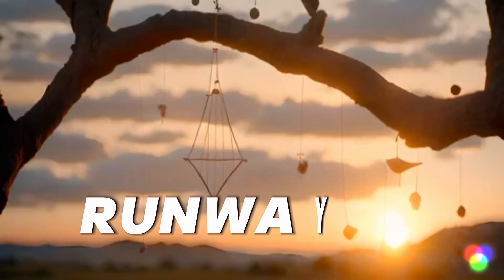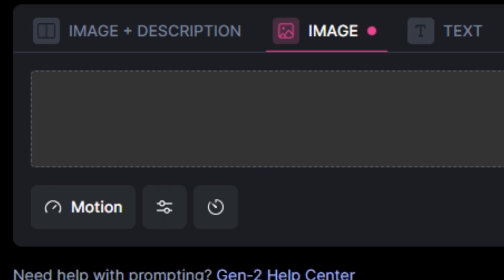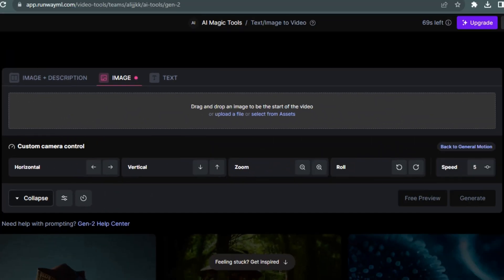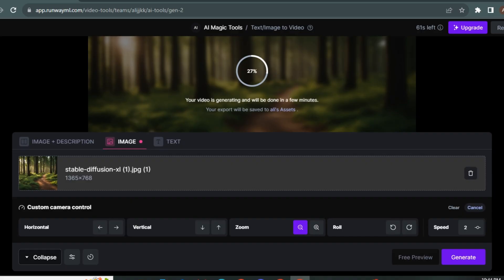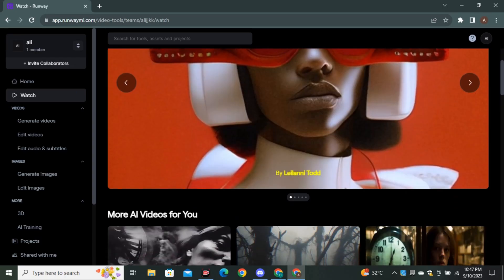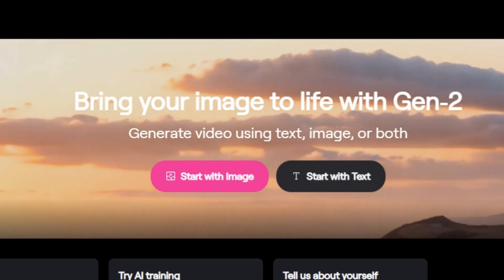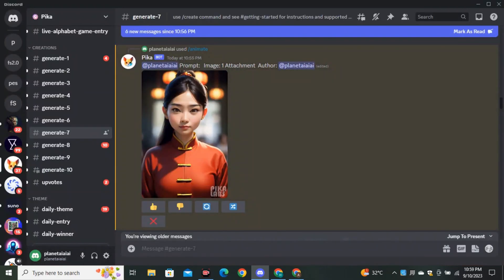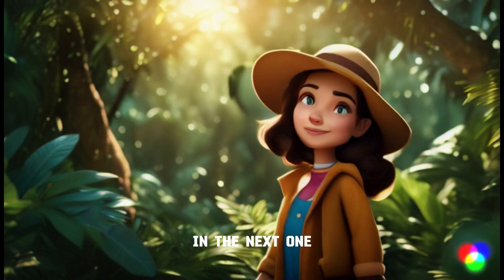Advanced AI Animation Control for Stunning Results ! | Free Ai Video Generator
Advanced AI Animation Control for Stunning Results

In this video I will show you the new feature in Ai Animation to control the output results. Runwayml and Pikalabs are best ai video generator that introduced new features to control the Ai animated video.
First of all we will look at some new features of Runwayml Gen 2 image to video ai . We will also make some ai cartoon videos using this Ai video generator .
Then we will look at new features of pikalabs . Pikalabs is a free Ai video generator. That offers image to video Ai and text to video Ai. This is a free alternative of runwayml.

Queries solved :

ai animation
ai cartoon
ai video generator
best ai text to video generator
image to animation ai
pika labs
ai 3d animation
ai animated